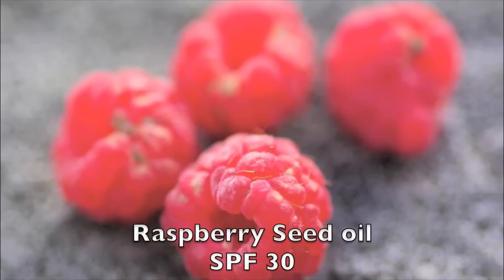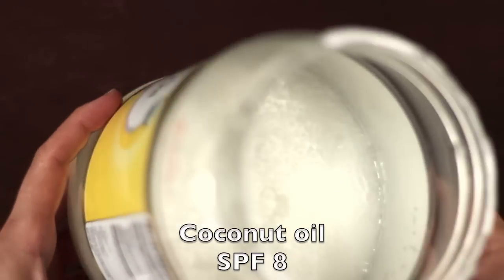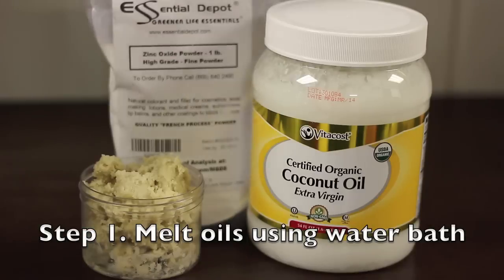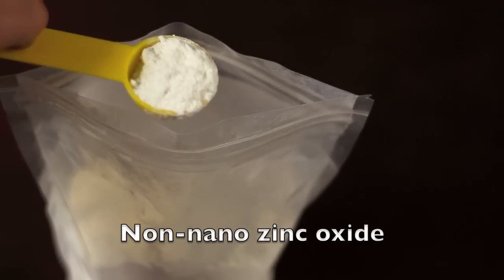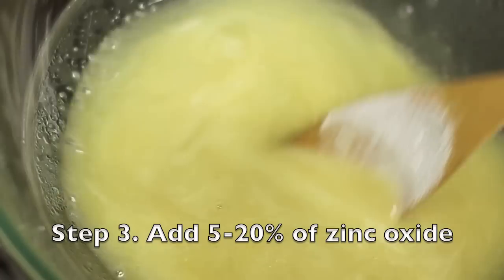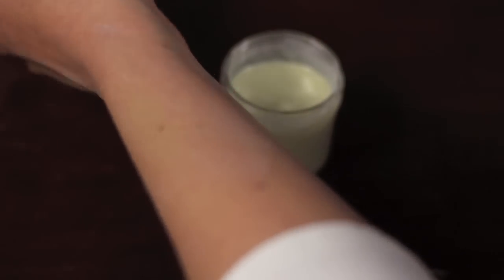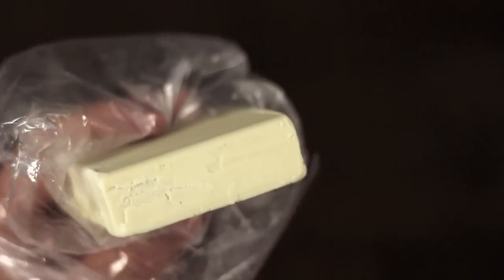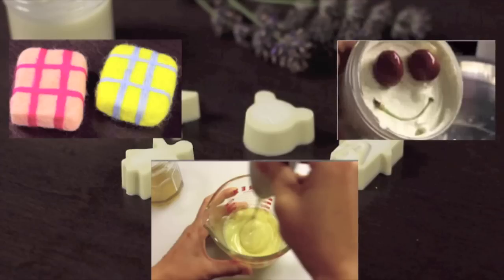How to make all-natural sunscreen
How to make all-natural sunscreen. Sunscreen DIY. OPEN this box  for more info.

Homemade Sunblock – Lotion
2 oz shea butter
2 oz coconut oil
1 oz zinc oxide

Homemade Sunblock – Bars
1.5 oz beeswax
1.5 oz shea butter
1.5 oz coconut oil
1 oz zinc oxide

1. Melt the beeswax, shea butter and coconut oil together.
2. Remove from heat and stir in zinc oxide. Pour into molds.
3. Let cool completely. Remove from molds, refrigerate until use.

or on Vitacost.com. Use this link for $10 off your first order

zinc oxide
coconut oil
raw shea butter
raw cocoa butter
jojoba oil
wheatgerm oil
raspberry seed oil
carrot seed oil